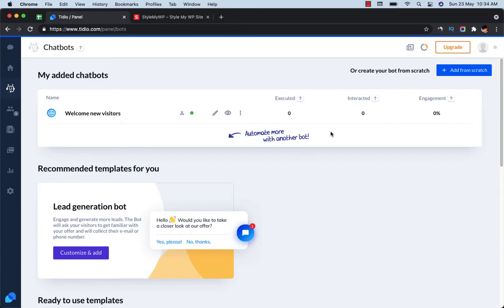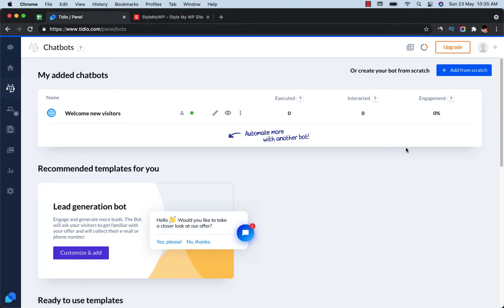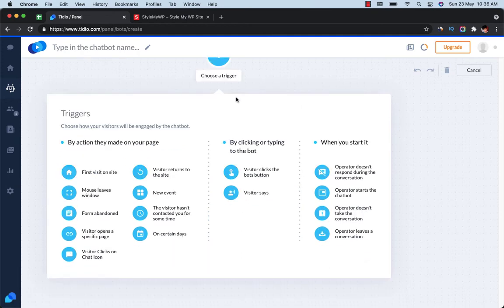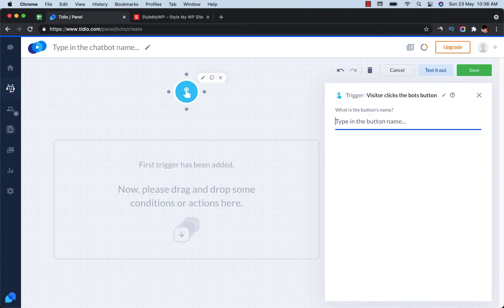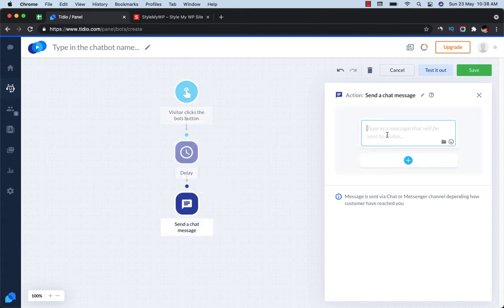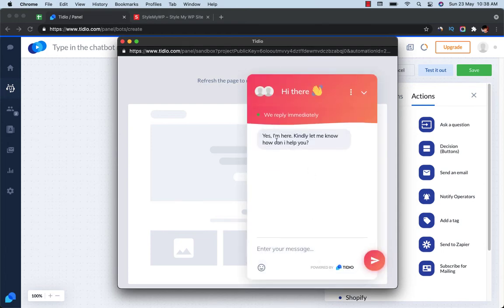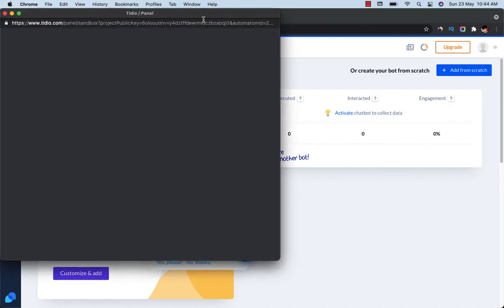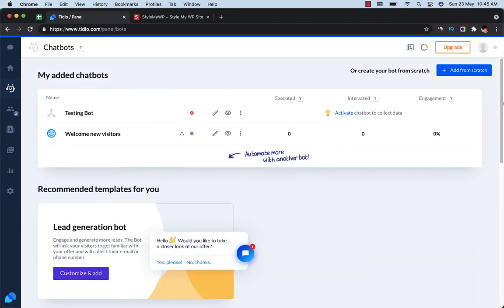How to use Chatbots in Tidio Live Chat for WordPress Tutorial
Learn how to use Chatbots in Tidio live chat plugin for WordPress. I've already made a video on how to set up and install Tidio, setup Facebook page with Tidio, add operating hours, and add operators in my tidio playlist

✅ Did it help?